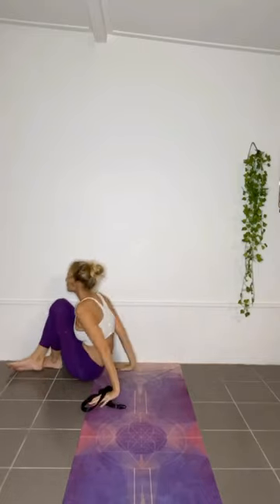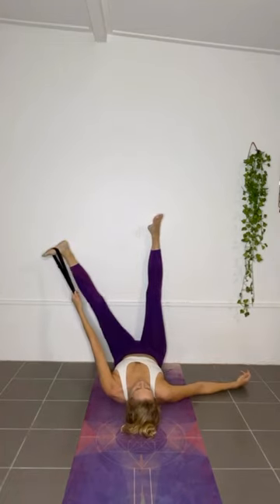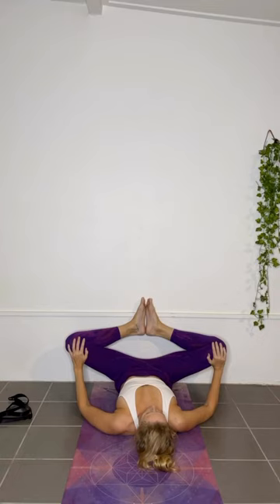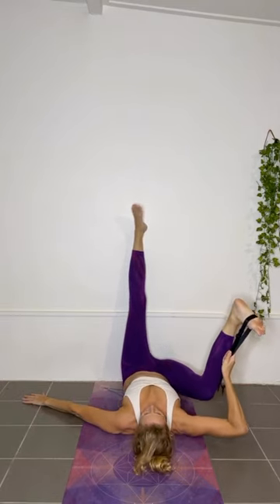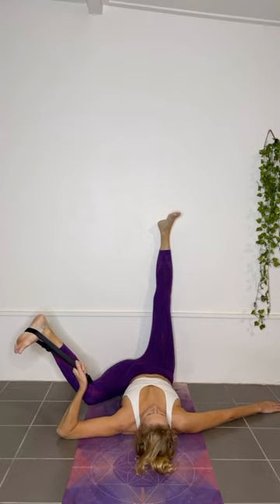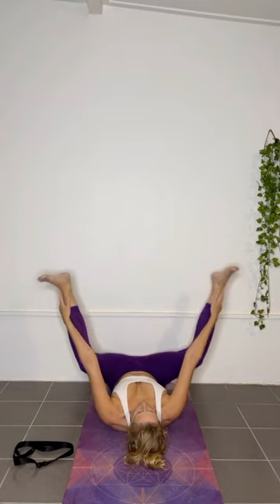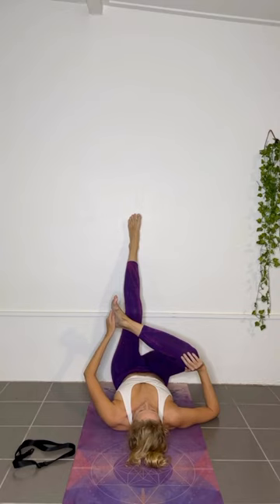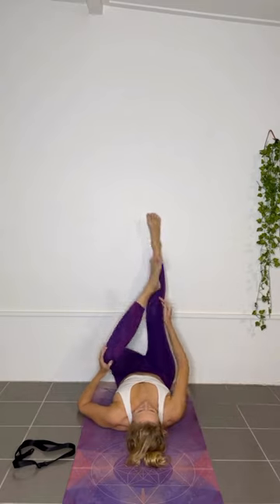6 Min Wand Yoga für einen gesunden Rücken & Beine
Beine an der Wand: Eine entspannende Yoga-Sequenz, um Verspannungen im unteren Rücken und den Oberschenkelrückseiten loszulassen. Perfekt für alle, die mit Rückenschmerzen, schlechter Haltung, langem Sitzen oder Muskelkater nach intensivem Training zu tun haben.

Nicht nur hilft diese einfache 6-minütige Sequenz dabei, Verspannungen in deinem unteren Körper und Rücken zu lösen, sie fördert auch eine bessere Haltung und schützt deinen Rücken.

Sie sind eine großartige Ergänzung für deine tägliche Routine; du kannst sie als Aufwärmübung oder vor dem Schlafengehen machen.

In der Sequenz enthalten sind Dehnungen für die Oberschenkelrückseiten, die inneren Oberschenkel, den Po und den unteren Rücken.

Halte jede Pose sanft für 30 Sekunden bis zu einer Minute und erlaube dabei deinem Körper, Verspannungen loszulassen und mit jedem Ausatmen tiefer in die Pose zu sinken.

Für mich geht es beim Yoga nicht nur darum, stark zu sein oder Posen perfekt auszuführen, sondern darum, meinem Körper, meinem Geist und meinem Herzen treu zu sein. Yoga kann dir zeigen, wie du dich verlangsamen und auf die Bedürfnisse deines Körpers hören kannst.

Probiere die Übungen aus und lass mich wissen, wie sie sich für deinen Körper anfühlen.

Hat Dich das Video inspiriert und unterstützt? Dann teile es und inspiriere alle Menschen um Dich herum!

... wenn Du ein Rezept oder Yogavideo von mir nachmachst, freu ich mich über ein Foto 😍 .. markier mich

Alles Liebe und .. HAB EINEN WUNDERBAREN TAG!!

Lisa

★ ROHTOPIA
Holistic Lifestyle Design - Ganzheitliches Wohlfühlen für bewusste Genießer

🖥️ MEINE ONLINEKURSE:

DEINE DETOXWOCHE:
1 Woche vollgepackt mit frischen Smoothies, Säften + Suppen und Hilfen zu einer angenehmen Entlastung Deines Körpers - Entspannen, Loslassen und Wohlfühlen leicht gemacht

28 WINZIGKEITEN:
Mit minimalem Aufwand zu maximalem Wohlfühlen. Lass Dich einen Monat inspirieren, Dich wohler zu fühlen.

★ EMPFEHLUNGEN ★

🌱 HEMPMATE - MEIN LIEBLINGS CBD
(Bio, Volles Spektrum, in Österreich angebaut):

🌺 DANCING SHIVA VIENNA:
DER beste Health Shop in Österreich:

🥰 MOONBREW:
Die leckerste Kaffeealternative, mit Heilpilzen  (Reishi, Chaga, Lion's Mane und Cordyceps), Kakao, Kurkuma und Chai.

🦋 NURECOVER:
Dein kompaktes Eisbad für zuhause, ich lieb meins: